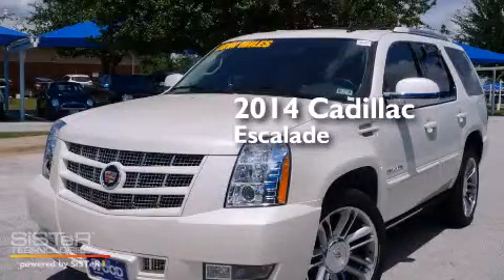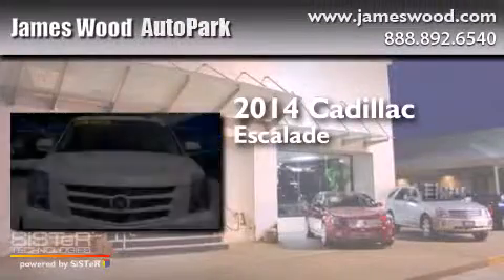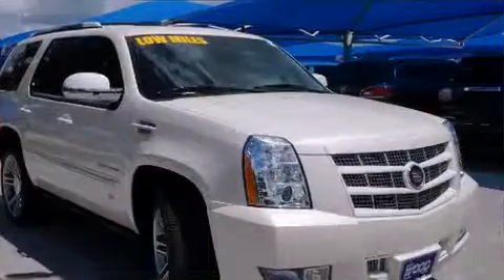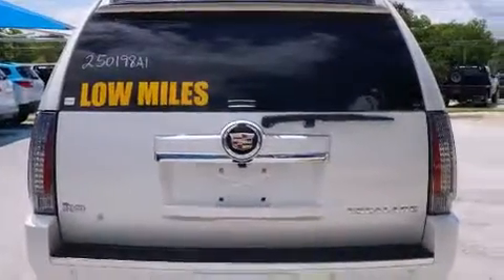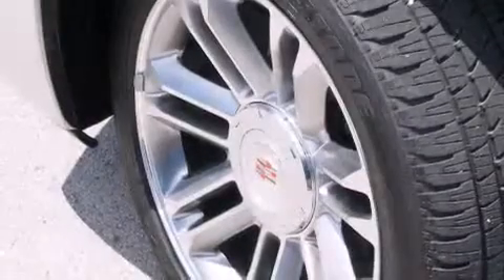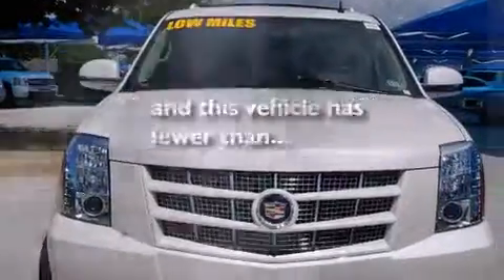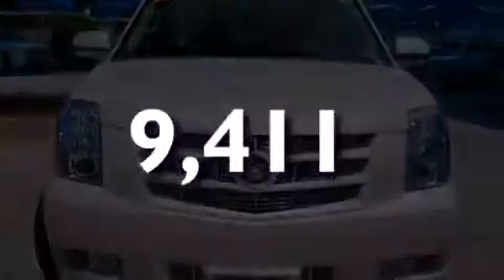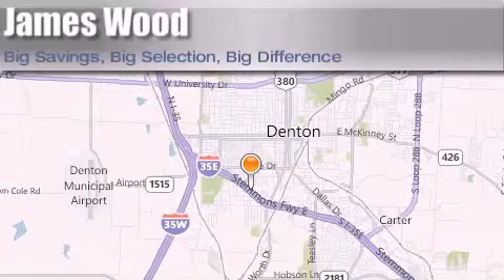2014 Cadillac Escalade Lewisville TX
We've been honored to serve the Denton TX area , we promise that your experience at our dealership will exceed your expectations ! Year : 2014 Make : Cadillac Model : Escalade Engine : 6.2L 8 Cyl. Sequential-Port F.I. Trans . : Automatic Exterior : White Diamond Tricoat Miles : 9,411 Stock : 250198A1 James Wood Autopark I35E South Denton , TX 76205 Welcome to James Wood - your source for quality new and used cars from Buick , Cadillac , Chevrolet , GMC , Hyundai , and Pontiac . With two north Texas locations to serve you - Decatur and Denton - our new and used car sales force is ready to assist with your next new or used car purchase . We have a large inventory of new and used cars ready for delivery today . Proudly serving the Dallas and Fort Worth Metroplex ! The James Wood Auto Group's business philosophy is to provide our customers with quality Chevrolet , Pontiac , Hyundai , Buick , GMC , and Cadillac cars , trucks and SUVs , but also provide great value and service . We are celebrating 30 years in the automotive business in the Dallas - Ft . Worth , Texas area , and it is our policy to treat every visitor that enters our Chevy , Pontiac , Buick , GMC , Hyundai , and Cadillac dealership doors as an honored guest without exception . The bottom line is we work hard every day to provide a friendly and professional sales experience for the car or truck buyer , quotes Mr . Wood . Every customer deserves that and we guarantee that you'll find it at the James Wood dealerships . Used 2014 Cadillac Escalade Denton TX